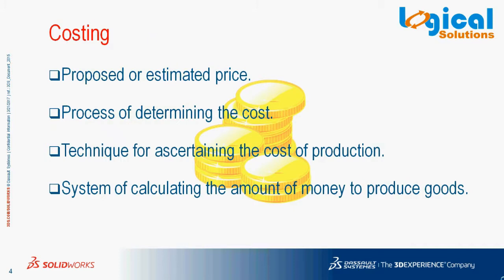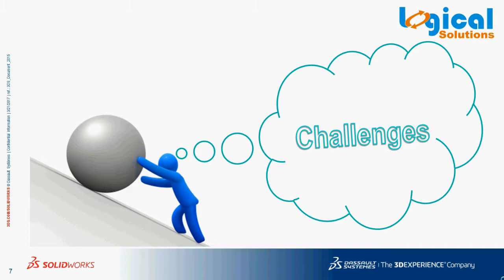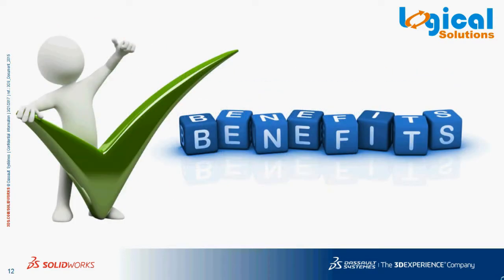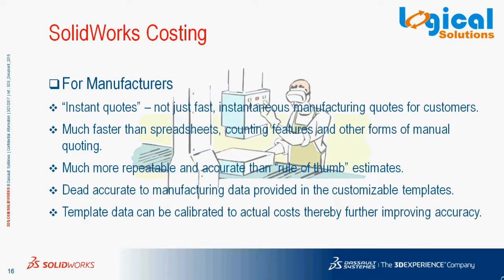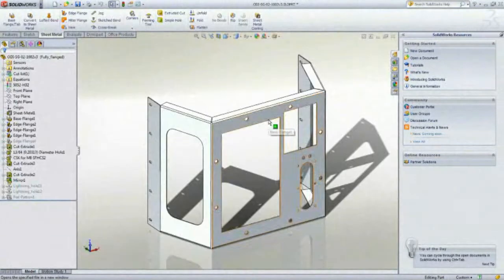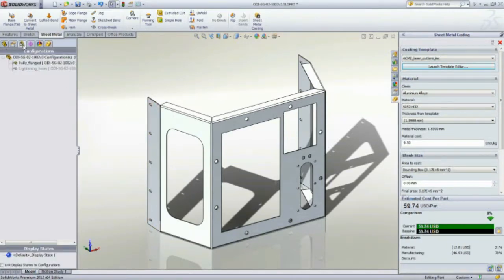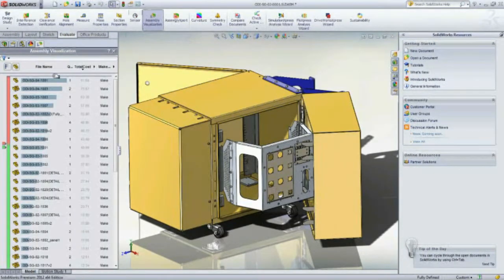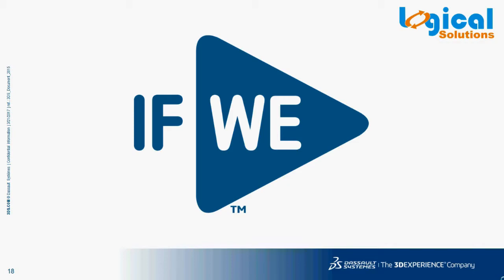SOLIDWORKS Costing - First look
SolidWorks Costing provides many benefits for organizations or industries in the field of Designing or Manufacturing or Engineering.

Cost of products is an important factor for a company’s competitiveness and profitability. Both manufacturers and designers could affect product costs, either by deciding the manufacturing methods or the design of products. Right decisions will win orders or sell products, but for right decisions to be taken, quick and accurate cost estimations are needed.

To facilitate the cost estimation process, SolidWorks developed this new module called SolidWorks Costing.